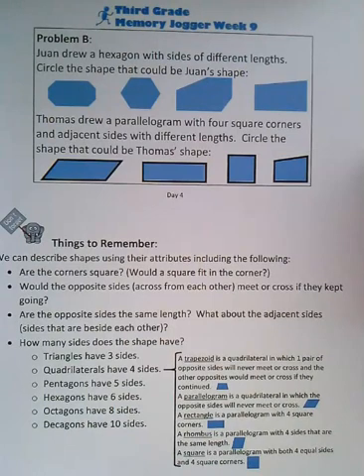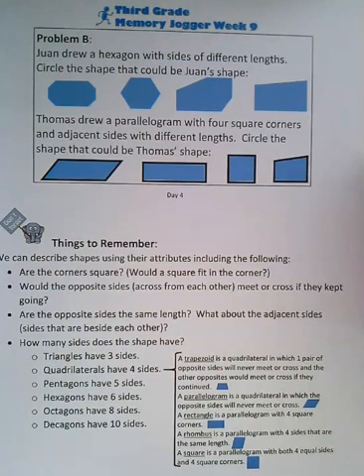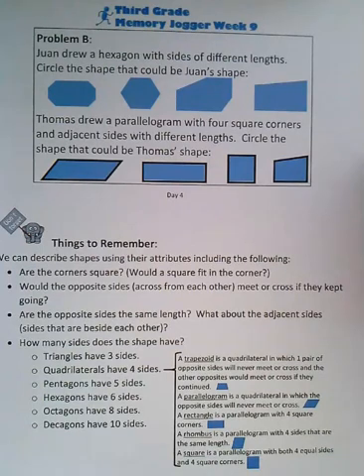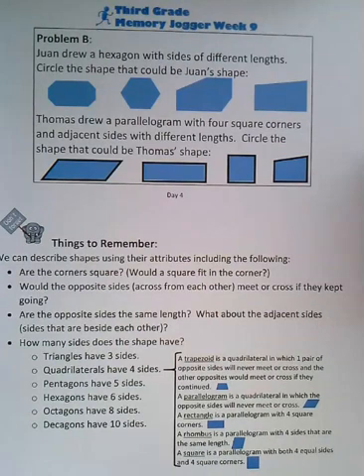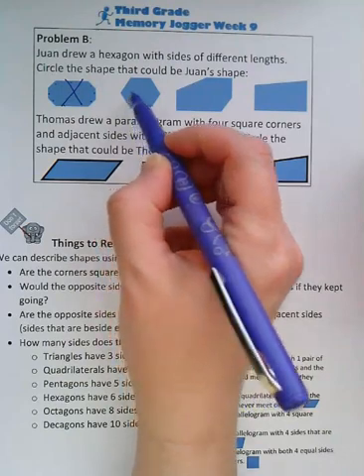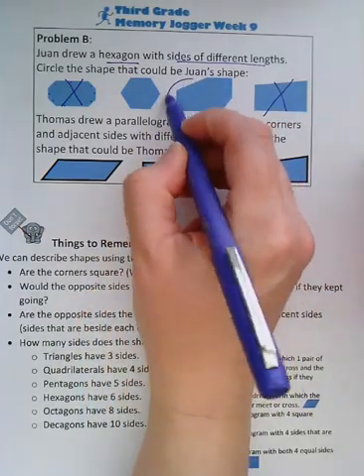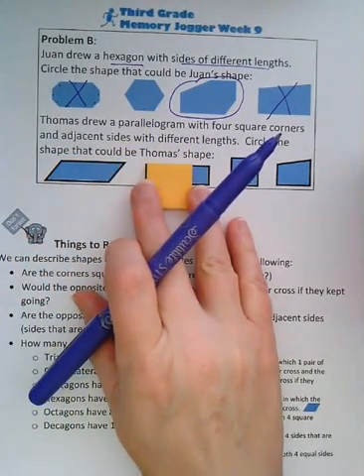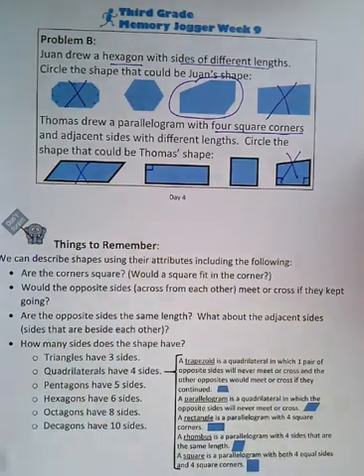3MJ Week 9 Day 4 Problem B